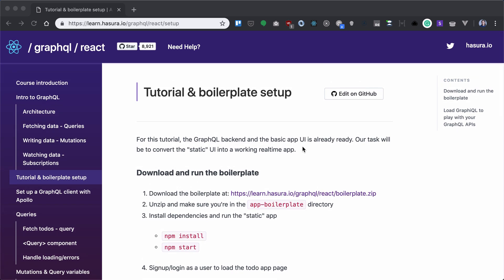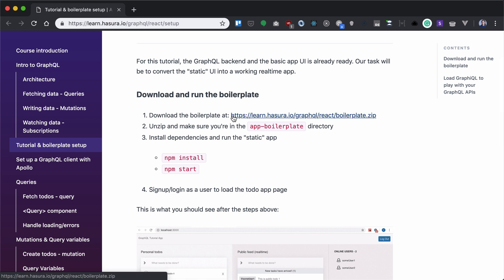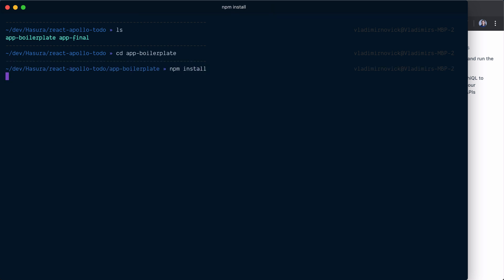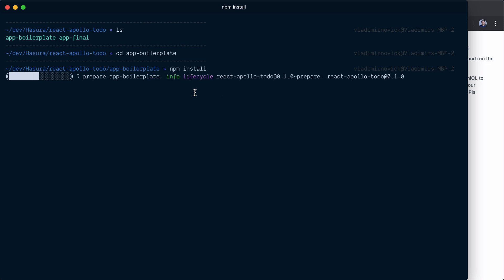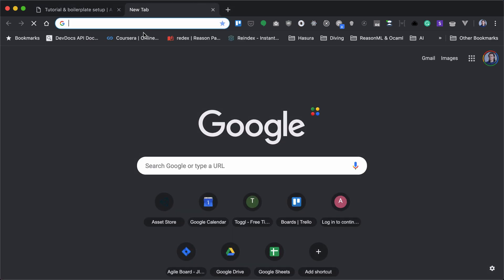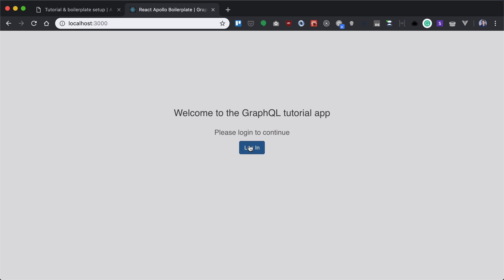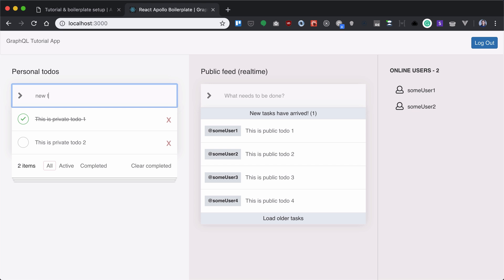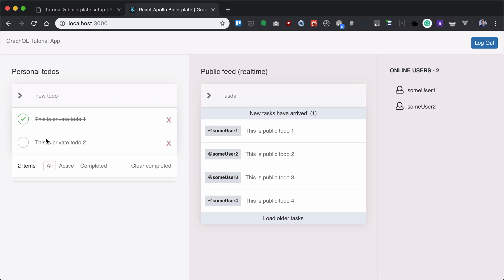4. Todo App Boilerplate Setup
In this video, we'll be setting up the boilerplate for the React App